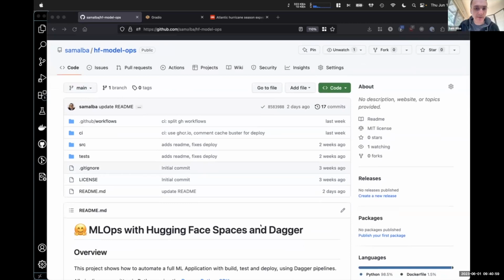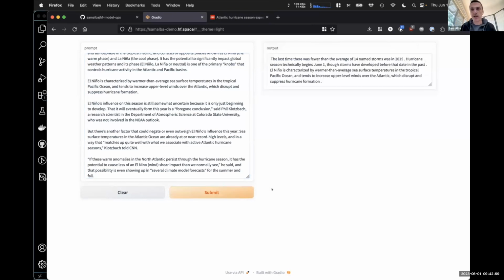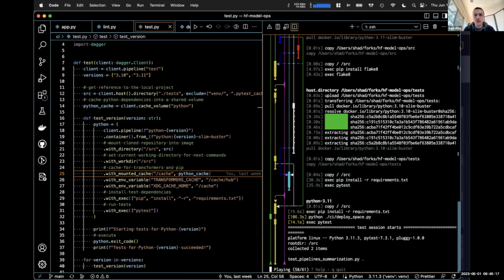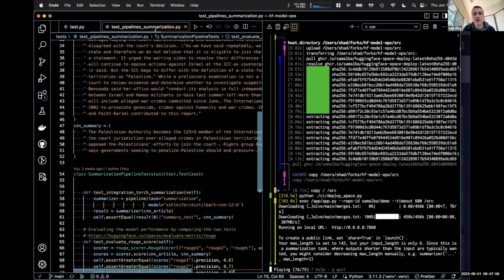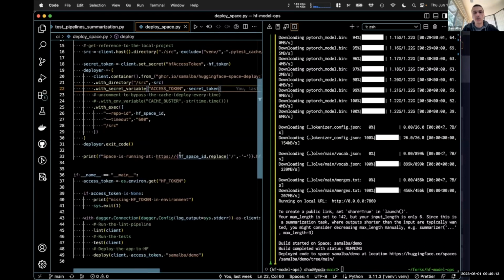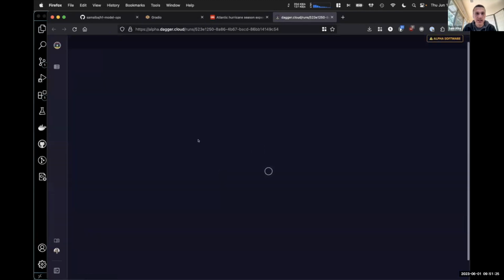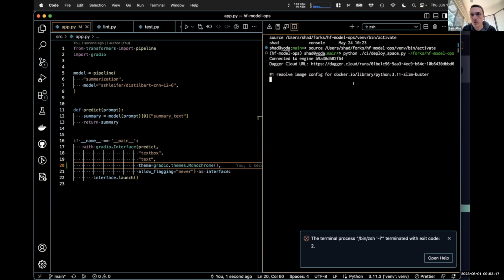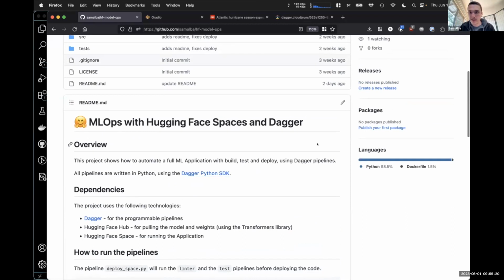MLOps with Hugging Face Spaces and Dagger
In this demo, Sam Alba, co-founder of Dagger, demonstrates how to build machine learning apps using Hugging Face and Dagger. The app showcased is a text summarization tool that utilizes a popular pre-trained model from Hugging Face's model hub. Sam explains the code and pipelines involved, including testing the model's performance and deploying the app on Hugging Face Spaces. The video provides an overview of the process and highlights the benefits of using Dagger for AI application development.

Want to ask the presenter a question about the demo? Join us on the Demo Discord Forum here to discuss this specific demo: